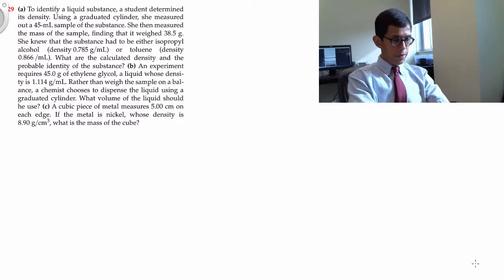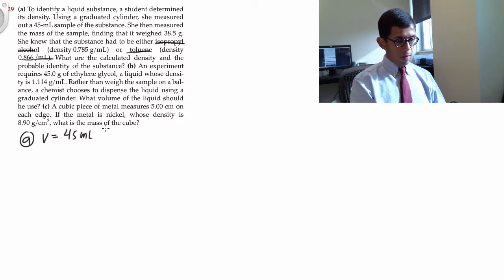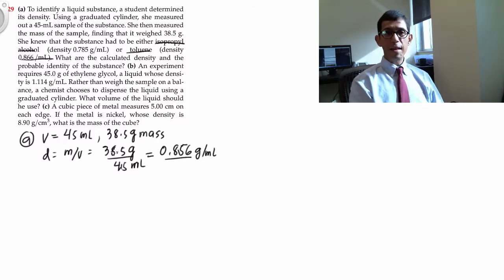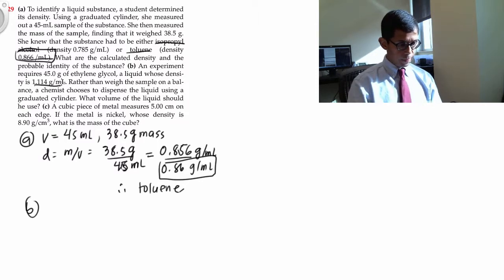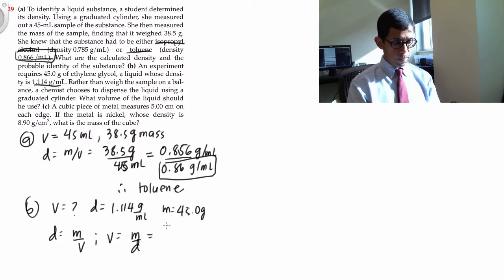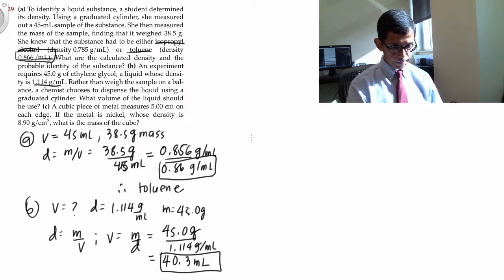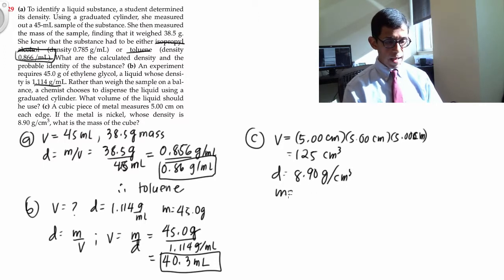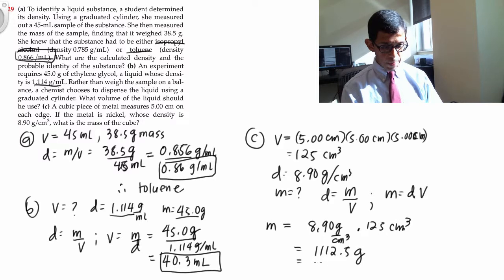chm 110 problem 1-29